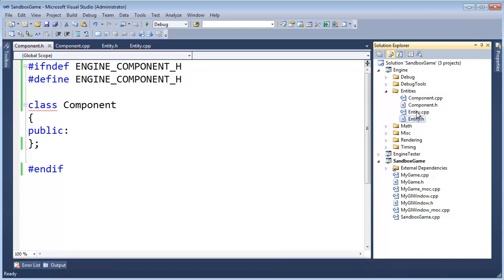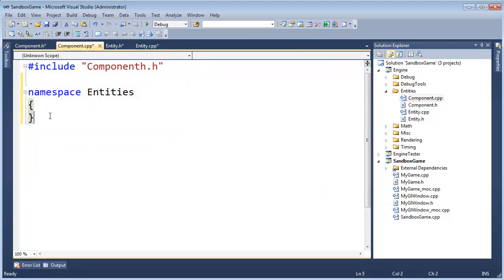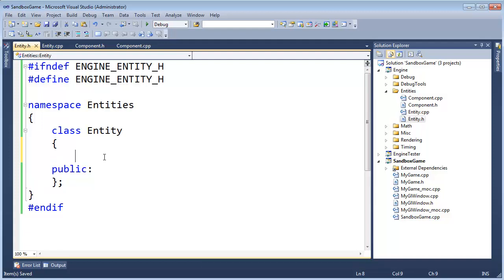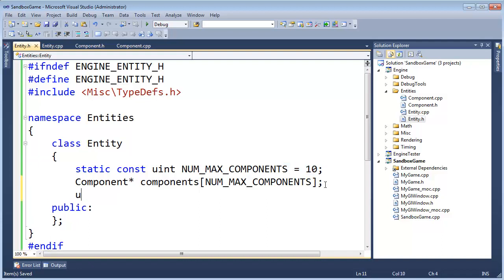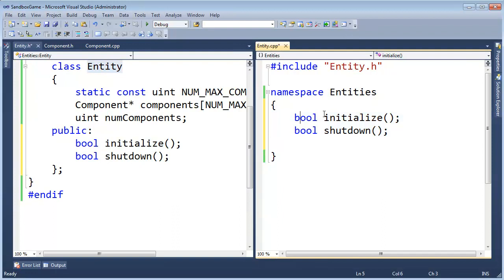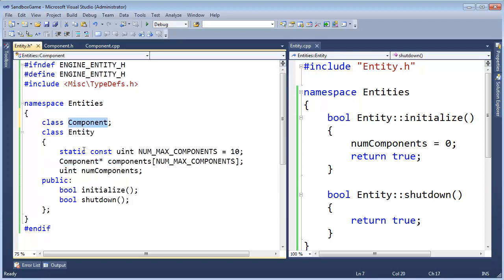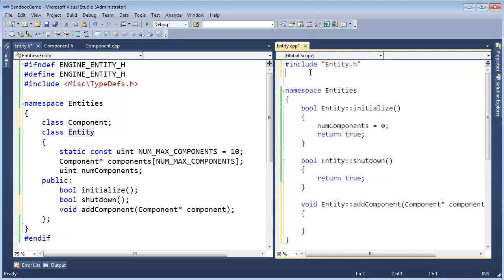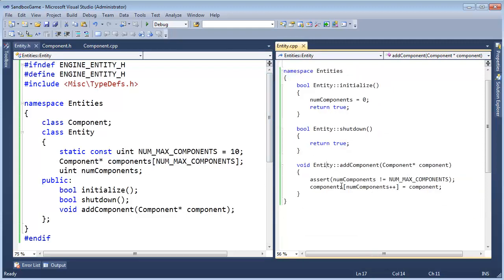Entity Design Pattern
Sets up a basic Entity class to contain other components.